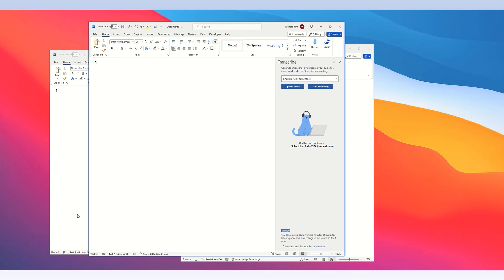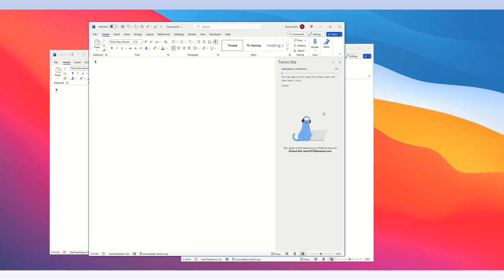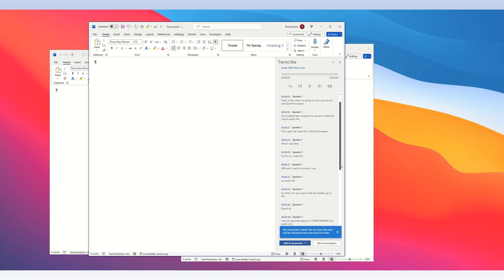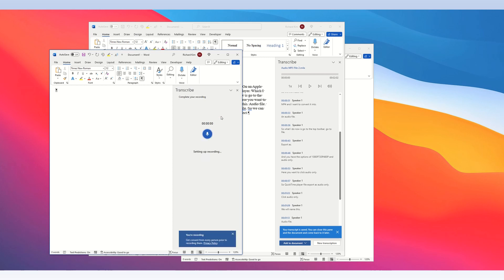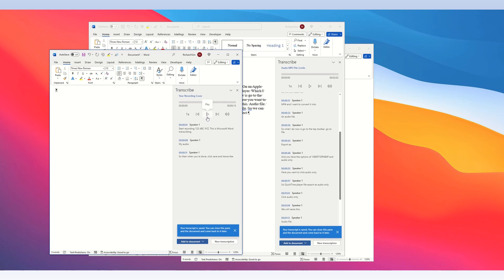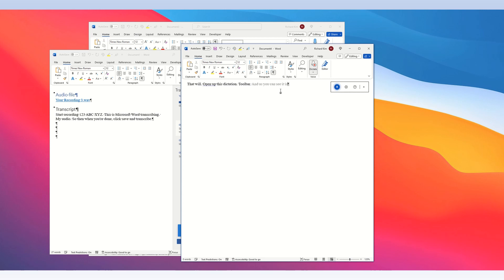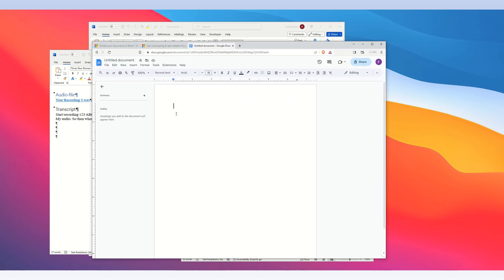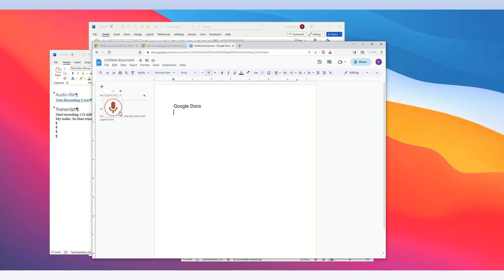AI • Transcribe Recorded Audio Files • Microsoft Word & Google Docs Transcribe Your Speech to Text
Microsoft Word

Microsoft Word lets you upload an audio file and transcribe it into text in a Microsoft Word document. To do this, look for the Dictate button on the top toolbar on the right end. It has a microphone icon. Click the Dictate button and you will have two options: Dictate and Transcribe. Click Transcribe.

This will open up a Transcribe window. Click the Upload button and select the audio file you want to transcribe. Then click Open. The transcription will start automatically.

Once the transcription is complete, you will see the text in the Transcribe window, as well as timestamps at the bottom of the window. To add the text to your document, click Add to document. Then select Just text. This will send the text directly into your Microsoft Word document.

Second option

Instead of uploading an audio file, you can also transcribe an audio recording directly into Microsoft Word. To do this, click the Dictate button and select Transcribe. Then click Start recording.

Speak into your microphone and Microsoft Word will transcribe your audio in real time. When you are finished, click Save and transcribe now.

Third option

The third option is to dictate directly into Microsoft Word. To do this, click the Dictate button and select Dictate.

This will open up a Dictation toolbar. As you speak, Microsoft Word will transcribe your dictation in real time. To turn off dictation, click the Dictation toolbar again.

Google Docs

To transcribe audio in Google Docs, go to the top toolbar and click Tools. Then select Voice typing.

This will open up a microphone icon. Click the microphone icon and Google Docs will start transcribing your audio in real time.

Conclusion

These are three ways to transcribe audio in Microsoft Word and Google Docs.